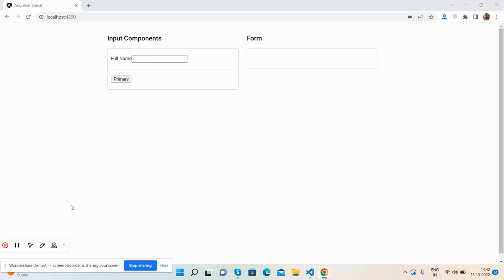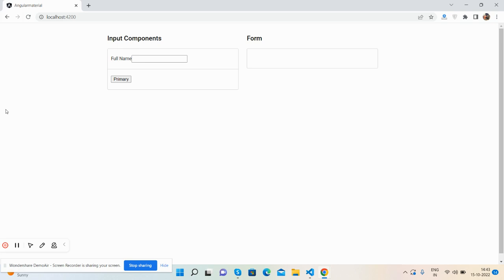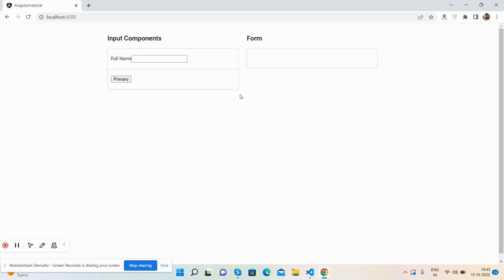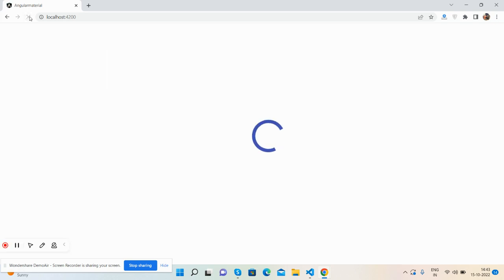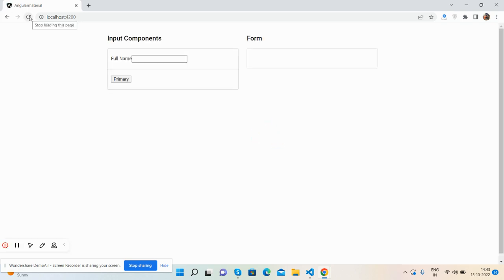Angular 14 Material Shows Mat Spinner Before page Loads Working Demo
Thanks.